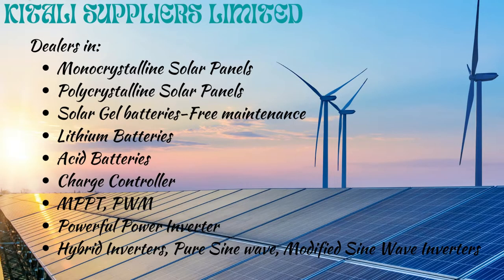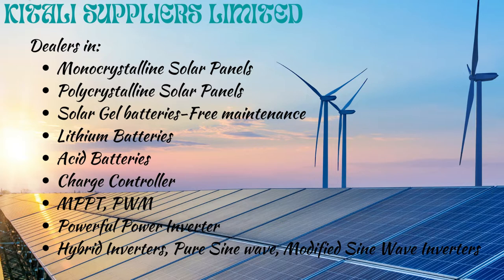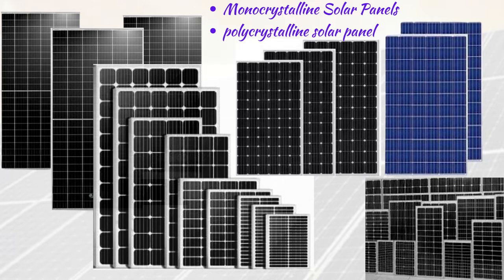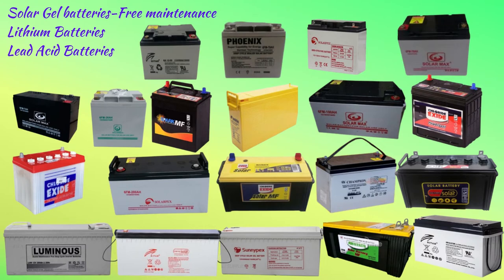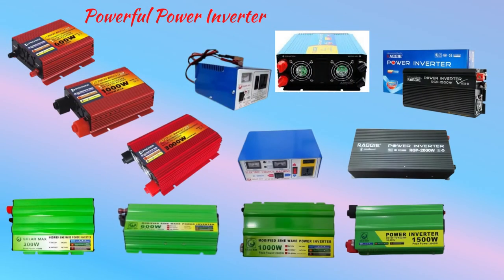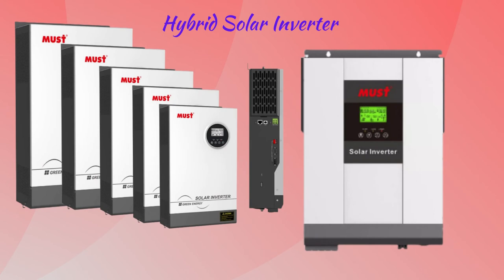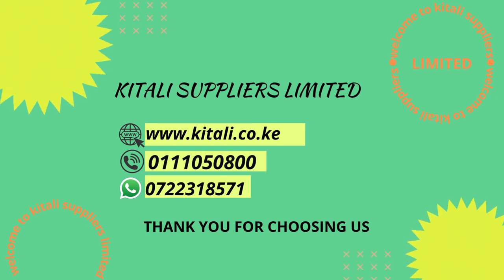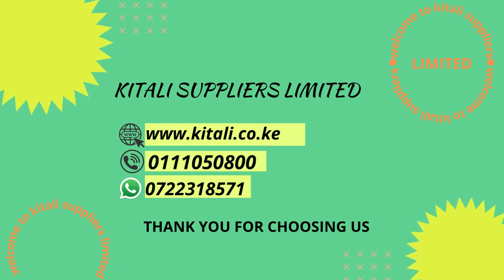the best customer